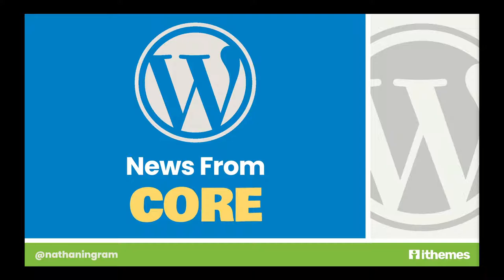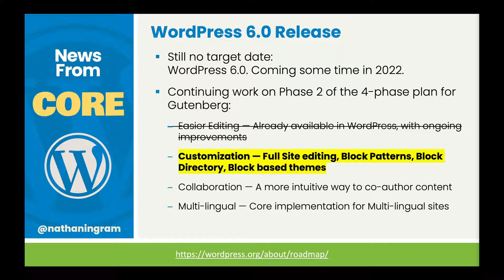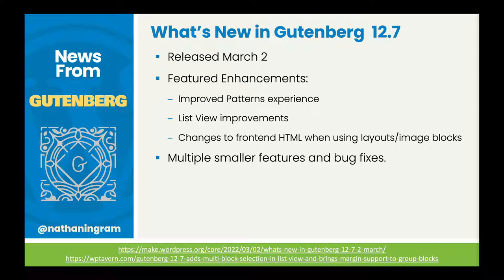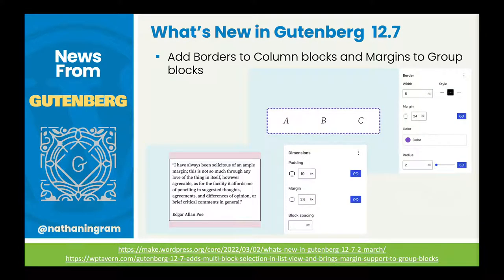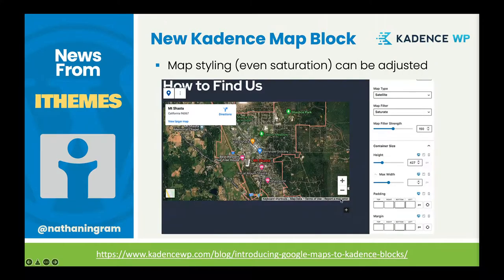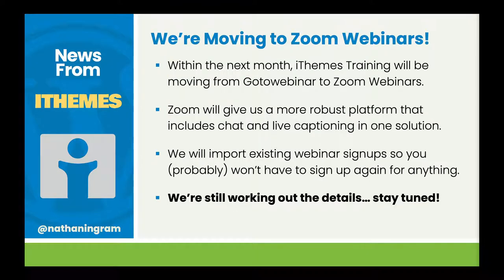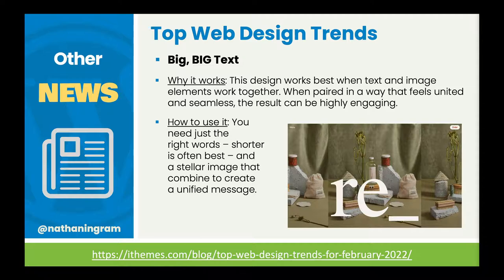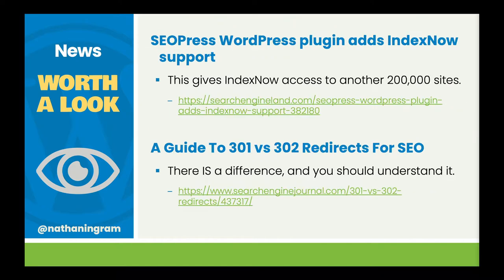🗞 WordPress News Roundup: March 2022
Each month, Nathan Ingram discusses the latest developments in the WordPress ecosystem. We’ll talk through this month’s WordPress news, including:

* WordPress Core news
* WordPress 5.9.2
* WordPress Web Fonts API
* WordPress 6.0 Release
* WordPress Gutenberg News
* Gutenberg 12.6
* Gutenberg 12.7
* WordPress Security News
* WordPress Stored XSS Vulnerability
* Insecure Freemius Version Impacts 400+ Plugins and Themes
* WordPress Vulnerability Report
* iThemes News
* New Kadence Beat Podcast
* New Kadence Map Block
* Customer Spotlights
* More WordPress Training
* WordPress Plugin News
* Performance Lab Plugin Released
* WooCommerce 6.3 Introduces New Product Filtering by Attributes
* Does WordPress Need 1,000s of Block Themes in Era of FSE?